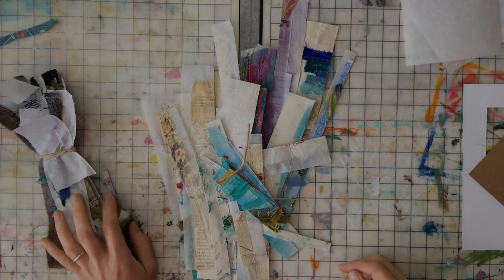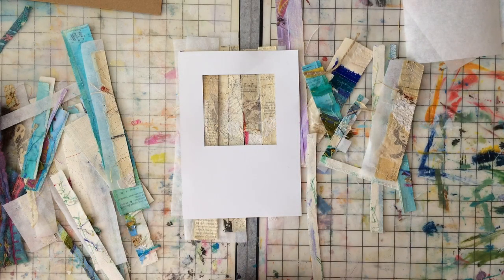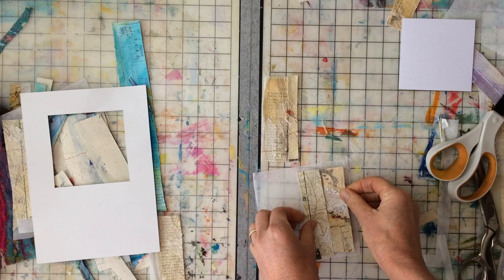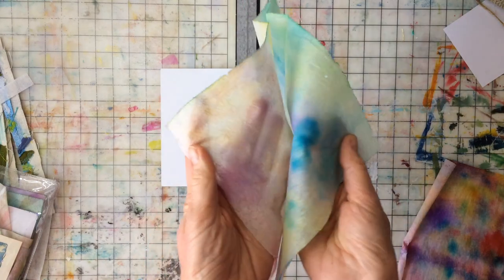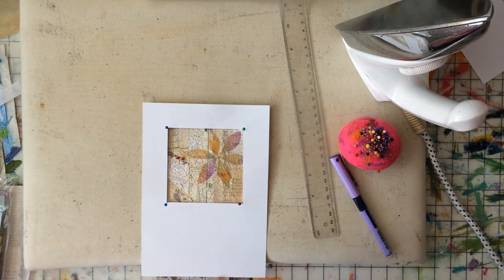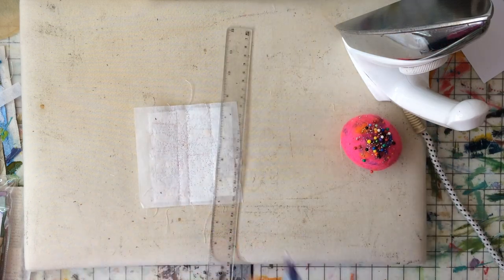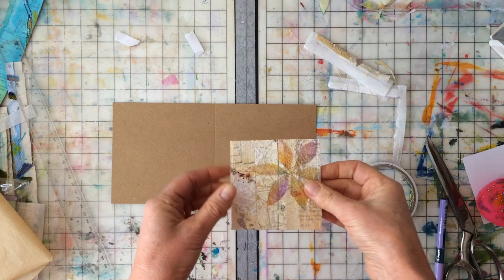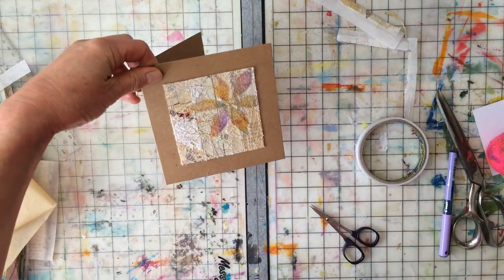Making machine embroidery cards from leftover embroidery scraps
Here's how I use leftover scraps from embroidery projects to make cards with machine embroidery.
When I create a piece of artwork and trim it to size to frame it, I sometimes keep the scraps. Here's what I do with them!